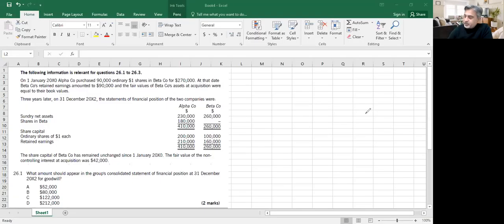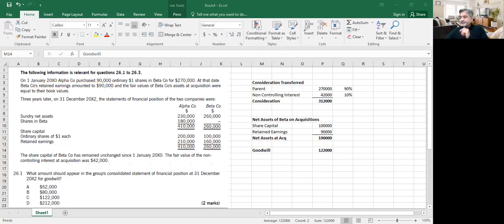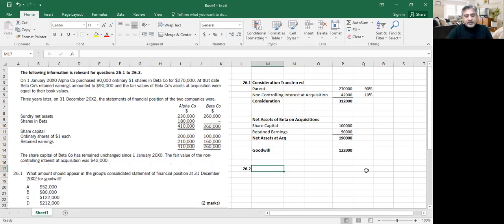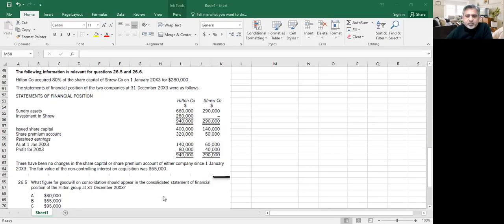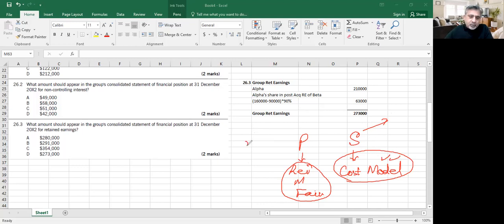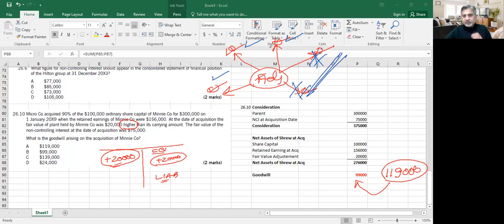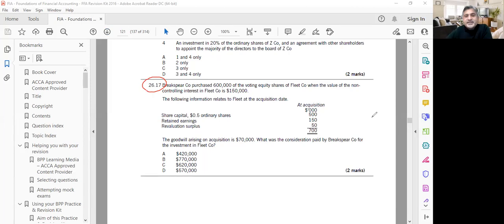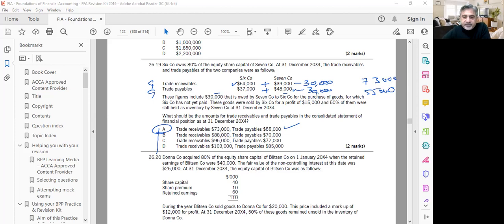ACCA F3 Consolidation | BPP Kit Questions Solved | Step-by-Step Exam Practice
In this ACCA F3 (Financial Accounting) lecture, we learn Consolidation through practical questions from the BPP Exam Kit.

This session is designed to help ACCA F3 students understand the key concepts of consolidated financial statements and develop the skills needed to solve consolidation questions in the exam.

📚 Topics Covered

Turn on the bell 🔔 so you never miss a video.